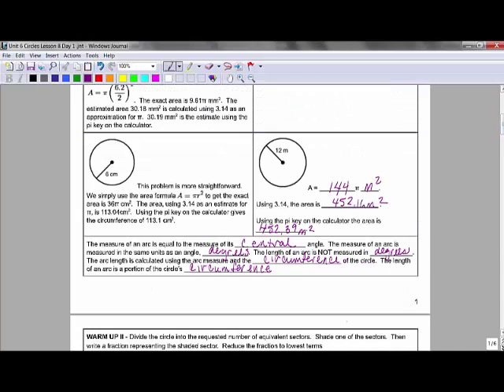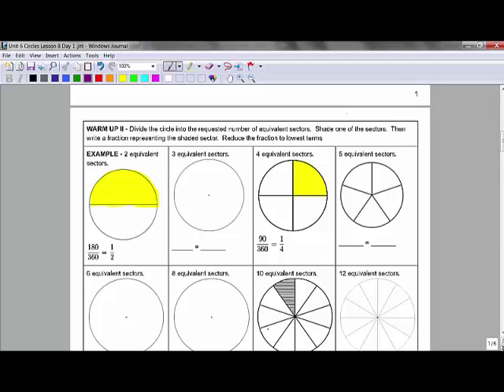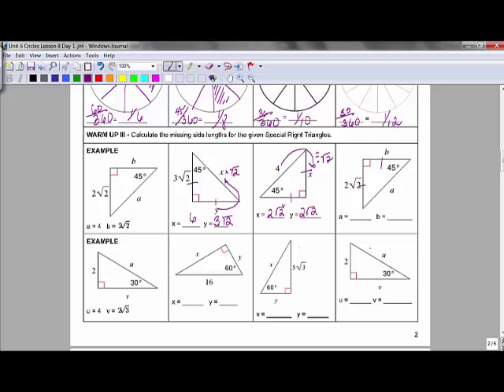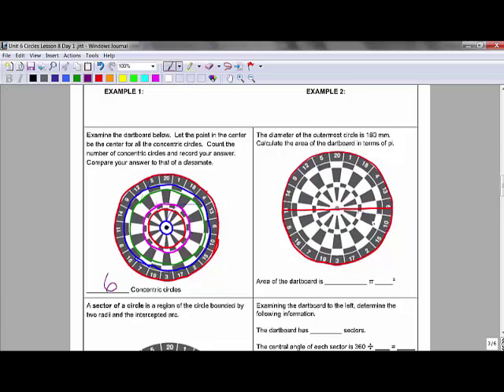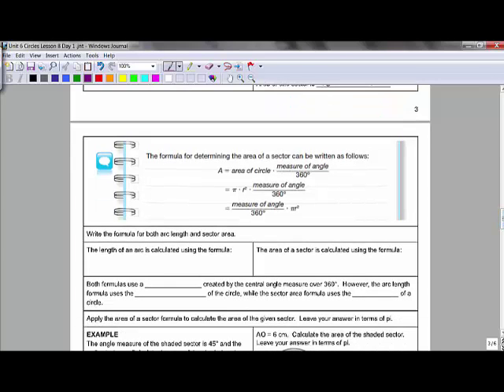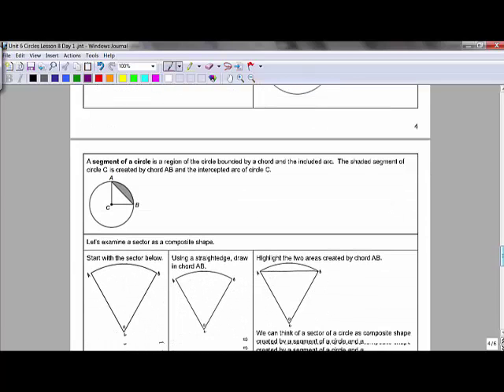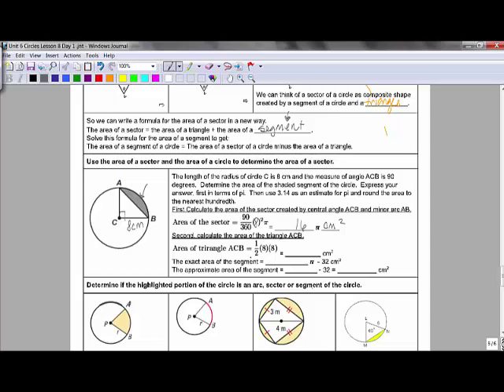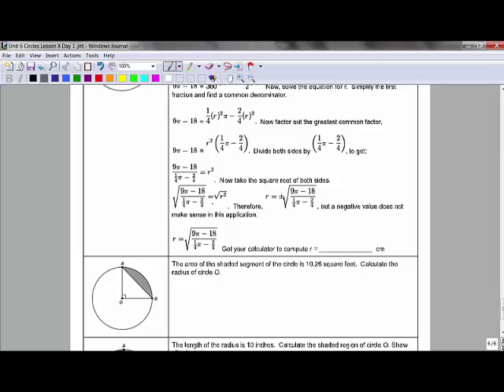Unit 6 Lesson 8 Day 1